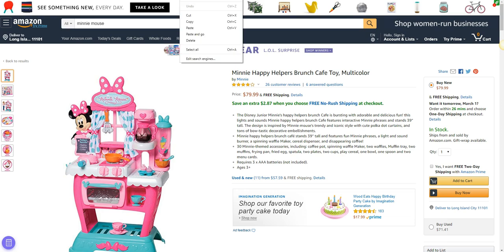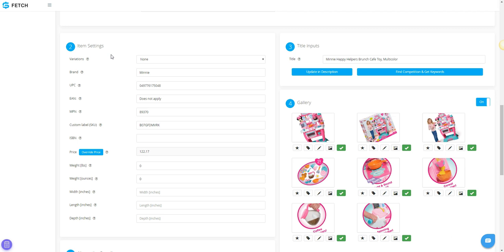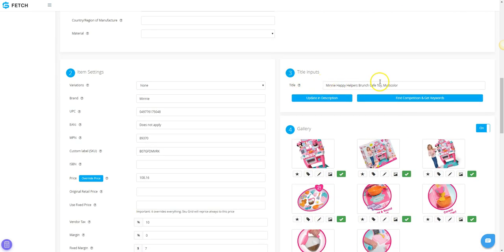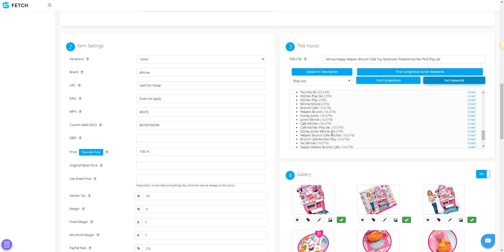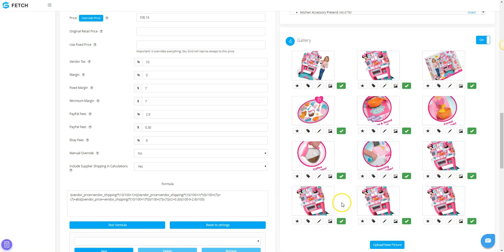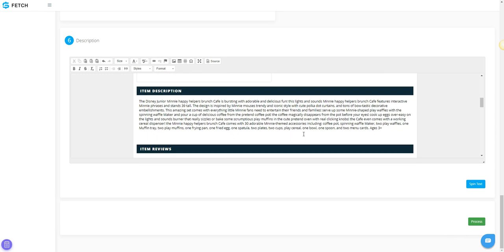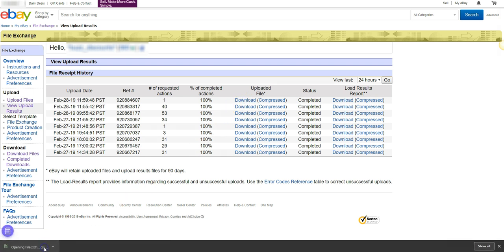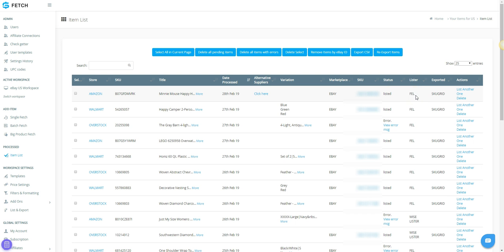How to List a Single Item Using Single Fetch and eBay File Exchange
In this video, we will show you how to list a single item using Single Fetch and eBay File Exchange without API access.

First, you must be logged into your eBay account.

Next, log into Sku Fetch.

Click Single Fetch.

Paste in your supplier url. You should preferably use a clean URL meaning that anything at the end of the URL starting with a question mark or a slash and the word ref on down can be deleted.

Click Process.

Your supplier information will be retrieved.

Once the supplier information is retrieved, it will be visible in the Sku Fetch editor.  You can edit as little or as much of the information as you'd like.

Step 1 Listing Information is collapsed by default.  These are general settings that you should have already configured in your List & Export Settings. Typically, there is no need to modify them.

But, if you want to change any of these options for this listing, click the Show More Button.

Here you will see all of the default settings, as well as the category selection.

You can select a different category from the drop down or enter a category ID number.

Based on the Category selected, you will see different item specifics below. It's totally optional, but if you prefer to fill out your item specifics, you can do so using the drop downs provided.

Scroll down to Section 2 Item Specifics.

Information that could be retrieved from your supplier has been pre-filled in. You can make changes to any of the information you'd like or no changes at all.

Your item will automatically be set to use the formula that you created in your Price Settings in Sku Fetch.  If you need to set a different formula on this specific item, you can click Override Price.

You will see all of your price options displayed.

Original Retail Price is used for Strike Through Pricing. Unfortunately, you will not be able to use Strike Through Pricing with eBay File Exchange as eBay only allows Strike Through Pricing when listing via API. So please skip over this option.

Use Fixed Price. Typically, you will not want ot use this option. It would set your listing to a specific price that you enter and even if the supplier price changes, your item would remain at this fixed price until you change the formula in Sku Grid.

The rest of the options, you should be familiar with from your Price Settings in Sku Fetch. You can make adjustments to any of these formula fields if you would like.

Next, you'll have weights and dimensions. If they can be scraped from the supplier, you'll have values here. Otherwise, you can leave it blank or add your own.

Scroll up to Section 3 Title Inputs.

Your supplier's product title will be present. You can make any changes to it that you would like.  Note: eBay only allows 80 characters for titles. So you may need to shorten it.

As you edit the title, you'll see a character counter appear and it will be red if you are over 80 characters.

Once you're done editing your title, you can click Update in Description to change the title within the body of your listing.

Find Competition and Get Keywords can be used to search your selling marketplace for competitors selling the same item or to find and build titles using keywords found on your selling marketplace.

To use Find Competition, select your selling marketplace and click the Find Competition Button.

Sku Fetch will then show you competitors that have the same item listed. Click the show more link on the ones that you want to see more information about.

It will take a few more moments, but then you will be able to see the number of items sold for each of them.

The title of the item is also a clickable link to the competitor's listing.

Click Close when done.

If you click the Get Keywords Button, Sku Fetch will show you the commonly used keywords and keyword phrases for this same item.

The percentage indicated shows how many listings for this item have that word or phrase in it.  The lower the percentage, the less common the keyword is and that may be an opportunity for you.

If you want to add any of the keywords or keyword phrases to your listing title, you can put your mouse cursor where you want it inserted, then click the Insert link by the Keyword or Keyword Phrase.

You can click Update in Description again to update the title in the body of the description.

In Section 4 Gallery, you will see the images that came in from the supplier's product page. Here you will be able to edit the images that go into the photo gallery of your listing and also select a different main image, if you would like.

There is an On Off Switch. This slider can be used to select all images or deselect all images.  eBay only allows 12 images. So if your item has more than that, you will need to de-select the extra ones.